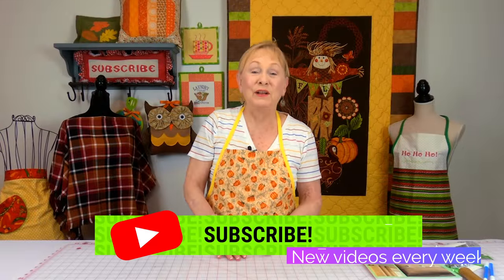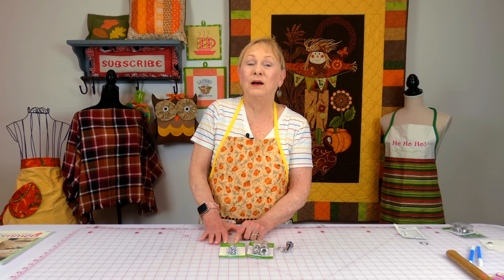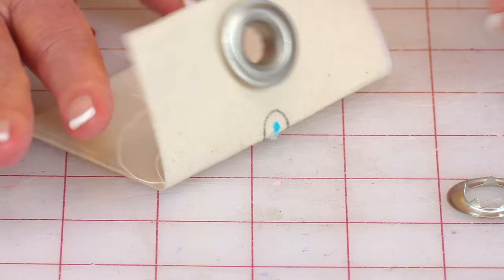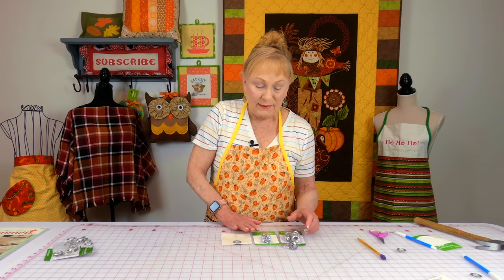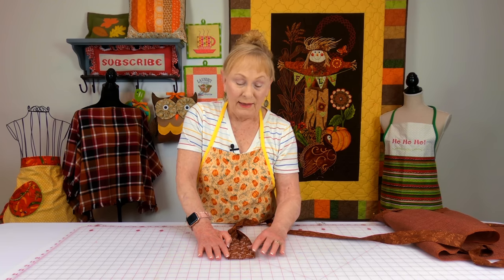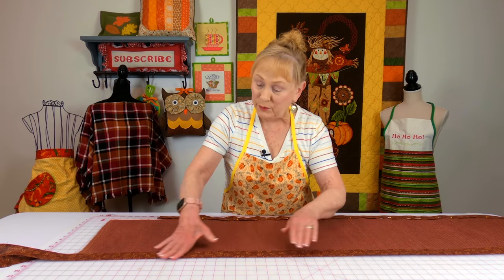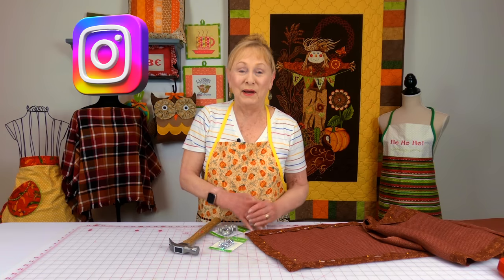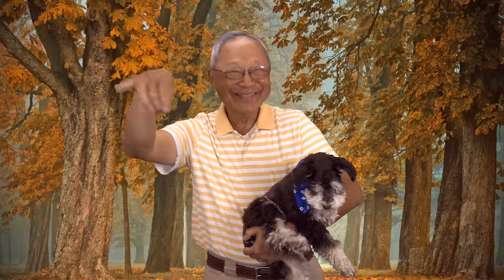Sewing Tip of the Week | Episode 71 | The Sewing Room Channel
In this week's tip I will discuss using grommets in you sewing projects.